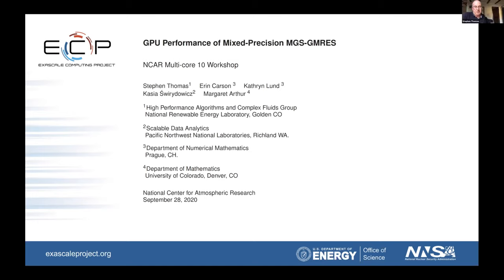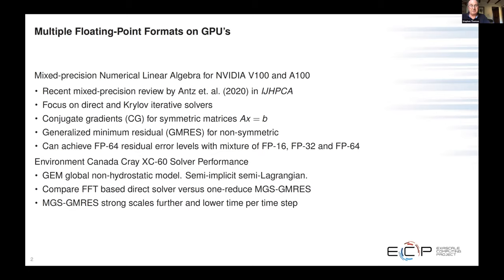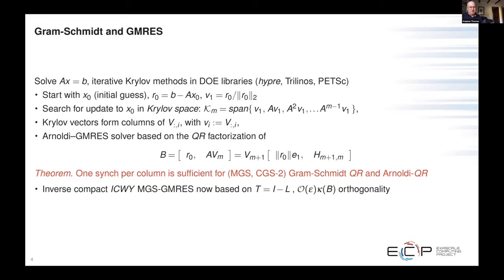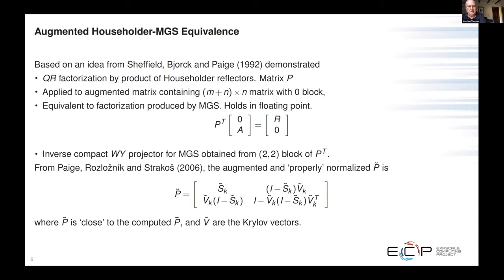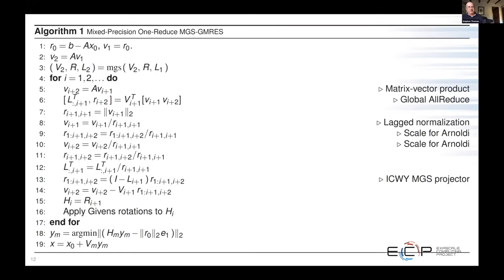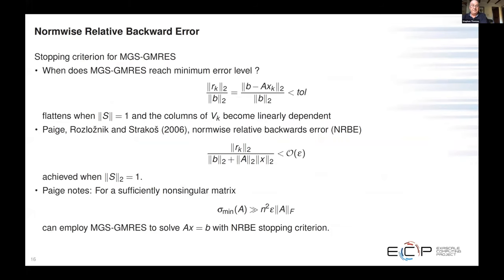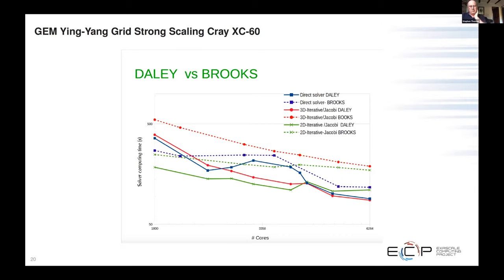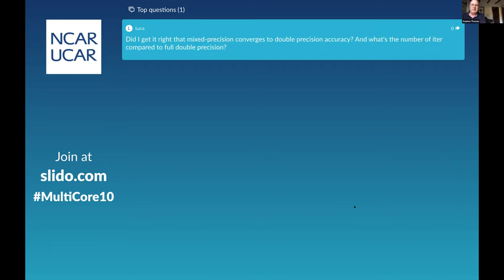S1 2020 Virtual Multicore 10 Steve Thomas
Stephen Thomas - National Renewable Energy Laboratory (NREL) - GPU Performance of mixed-precision MGS-GMRES